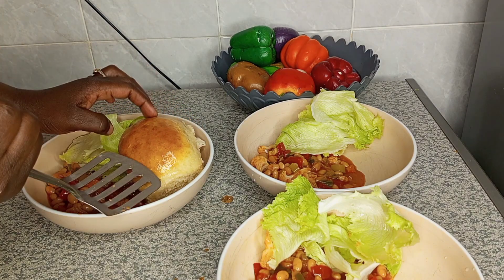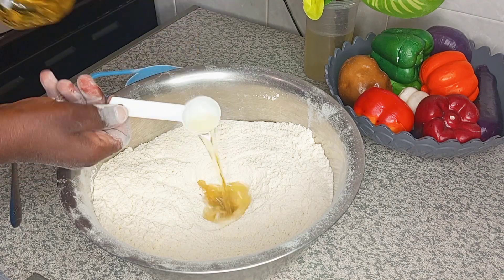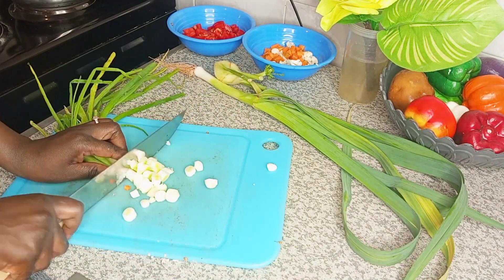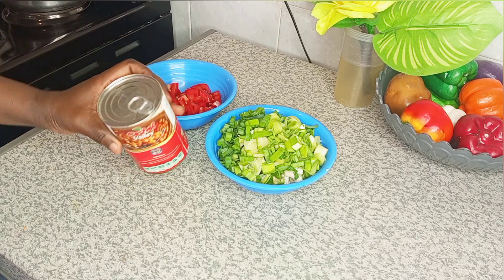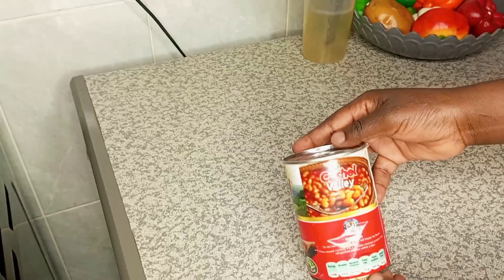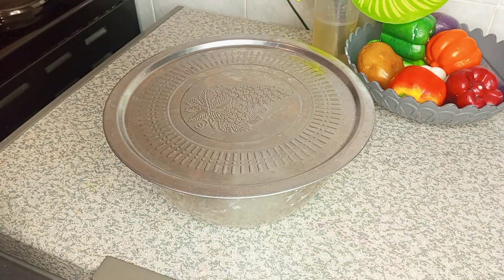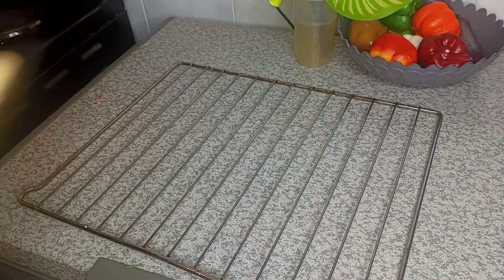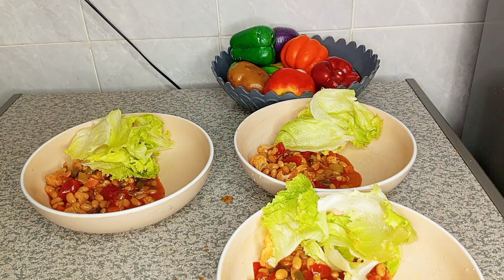What's for Breakfast?🤔Simple Breakfast From Scratch on a Budget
Today I have prepared our family breakfast from scratch,,bread,and beans 🤤,What's for breakfast ,Zim family